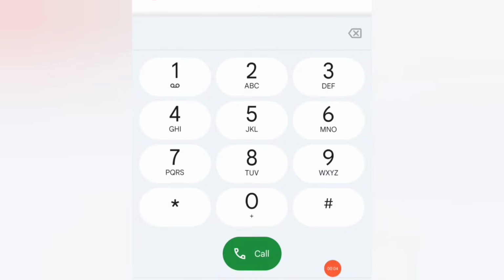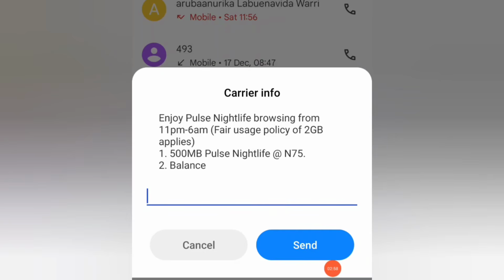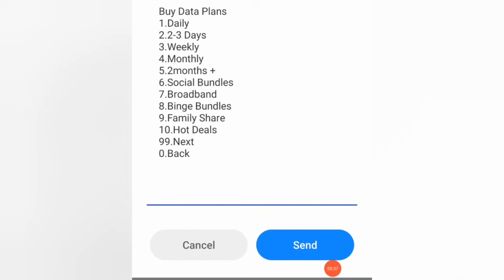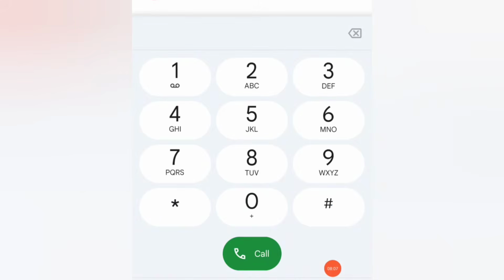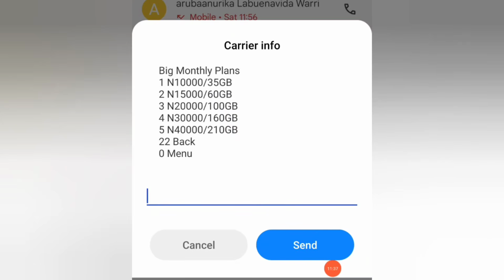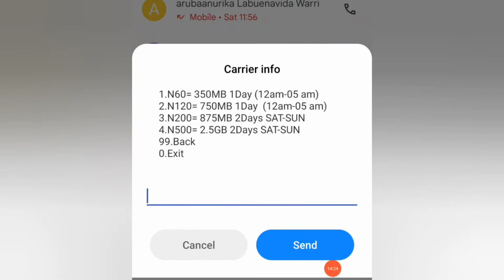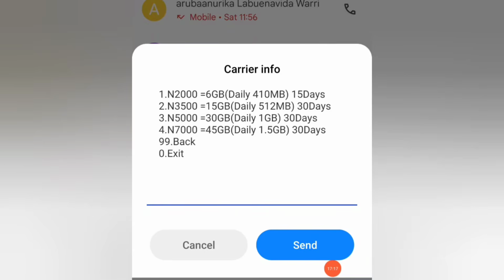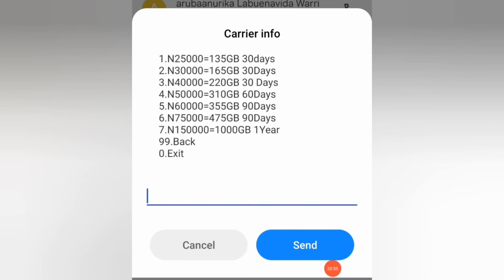24 New Codes To Get Cheaper Data From MTN | AIRTEL | GLO | How To Buy cheap Data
24 New Codes To Get Cheaper Data From MTN | AIRTEL | GLO | How To Buy cheap Data

Looking for cheap data on MTN, Airtel, and Glo in Nigeria?
In this video, I share 24 updated data codes you can use to buy affordable data plans and manage your internet usage better.
These codes are explained step-by-step so anyone can understand and use them easily, whether you’re a student, content creator, business owner, or just trying to reduce data expenses.
📌 What you’ll learn in this video:
✅ Updated MTN data codes
✅ Latest Airtel cheap data options
✅ Glo data codes you can try
✅ How to buy data easily using USSD
✅ Tips to manage data and avoid fast depletion